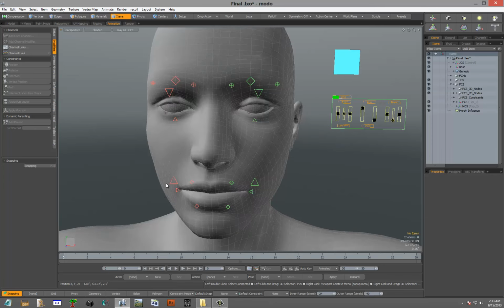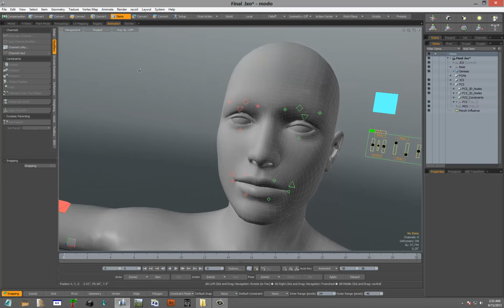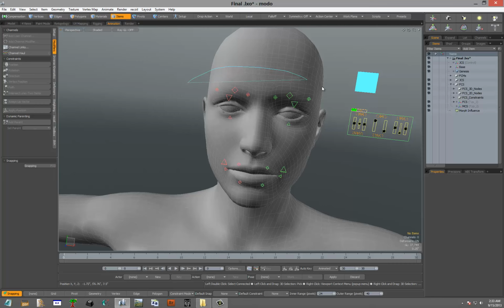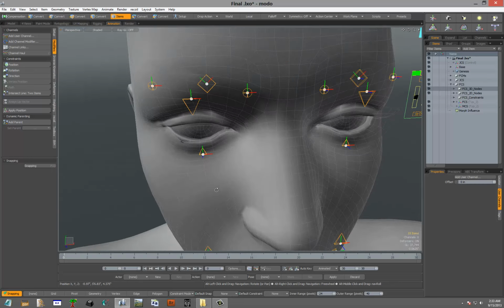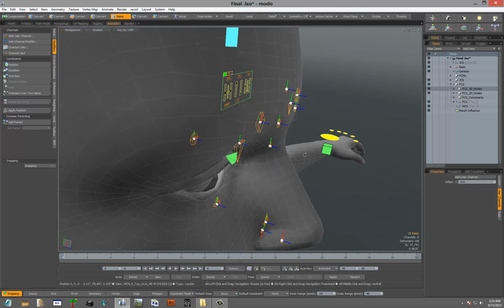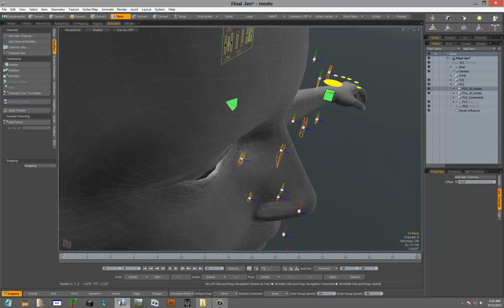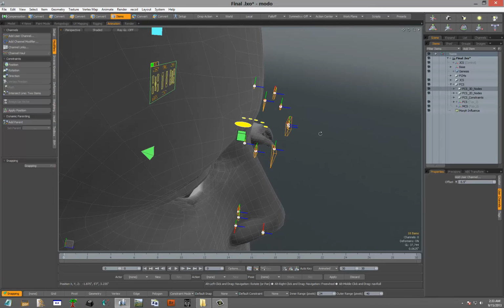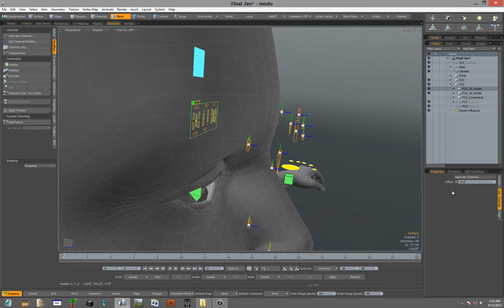F.C.S. Part 5 Final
Finalizing the Widget